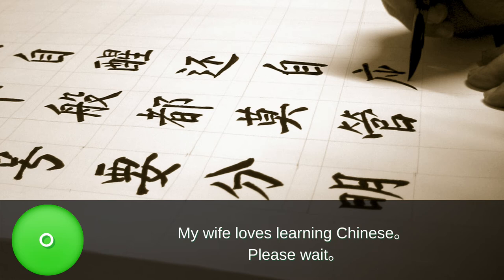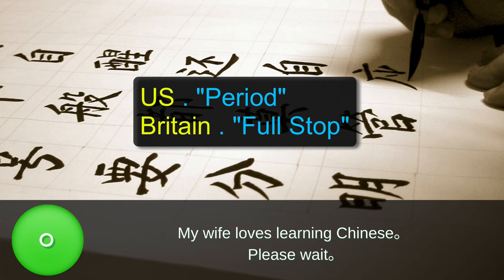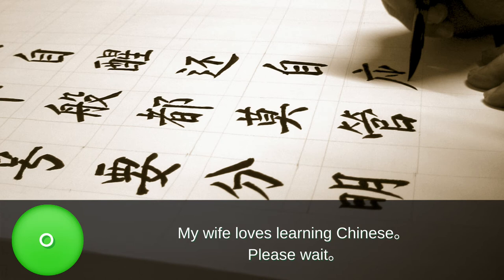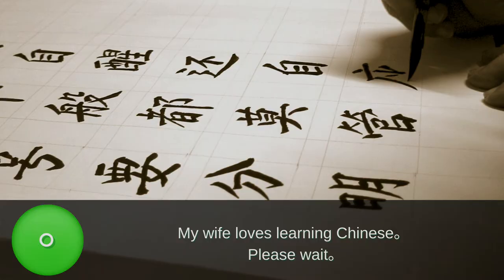How to Use Punctuation Marks in Written Chinese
In part 4 of our "Let's Go to School" series, we will discuss the usage of five punctuation marks that are used similarly in the east and the west; and 8 that are unique to the Chinese language or used in a specific way in Mandarin writing.

❥ TIMESTAMPS
0:00 Opening Remarks
0:44 Parenthesis
1:10 Colon
1:47 Military Time/24-Hour Clock
2:09 Exclamation Mark
2:33 Question Mark
3:04 Semicolon
3:29 Begin Discussion of Unique Usage of Punctuation in Chinese
3:43 Comma
4:39 Dash
5:36 Elipsis
7:49 Enumeration Comma
8:17 Full Stop
8:49 Middle Dot
9:18 Quotation Marks
10:13 Title Mark

❥ CC / NO COPYRIGHT ACKNOWLEDGMENTS:
Image: Shirley Temple by Harry Warnecke National Portrait Gallery, Smithsonian Institution; gift of Elsie M. Warnecke